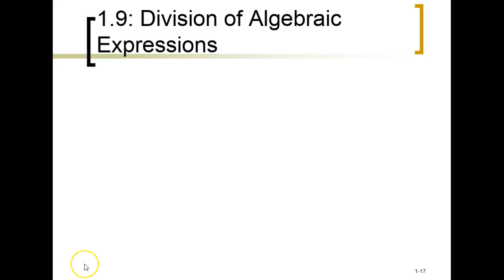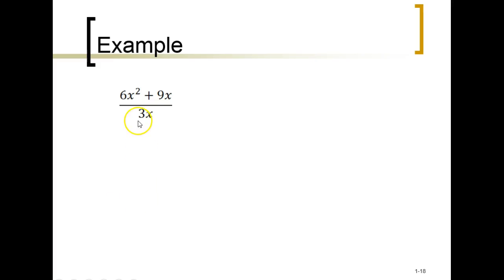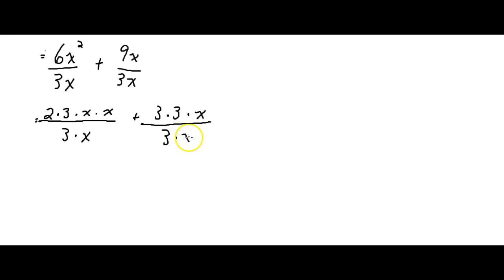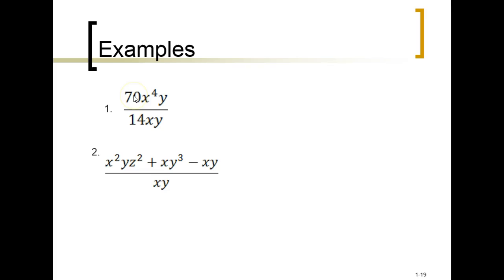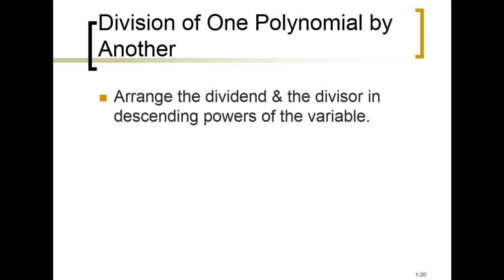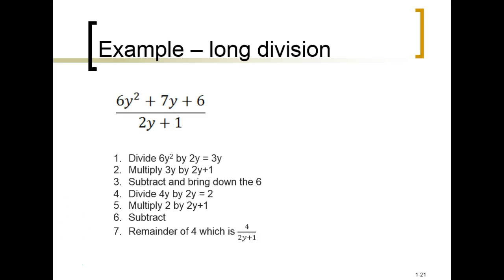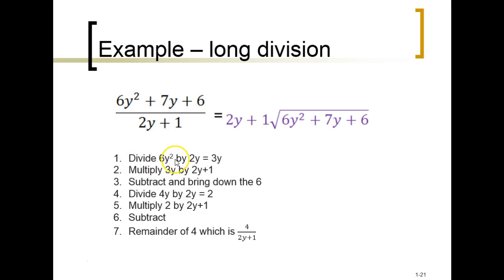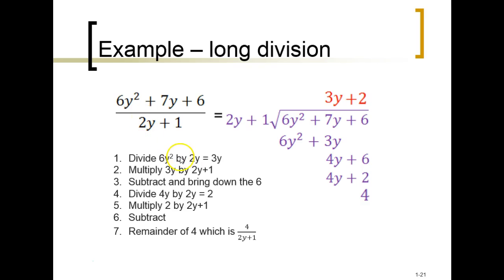Division of Algebraic Expressions